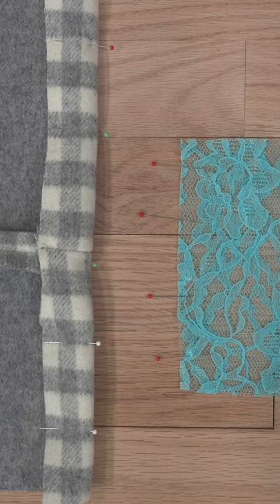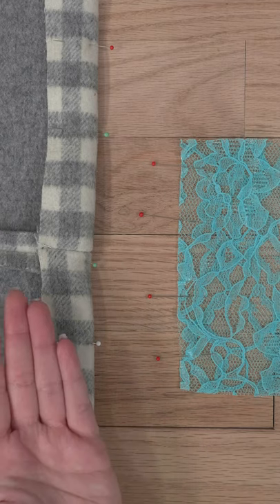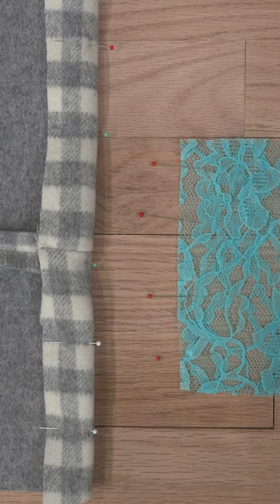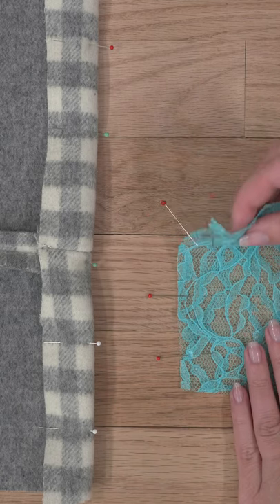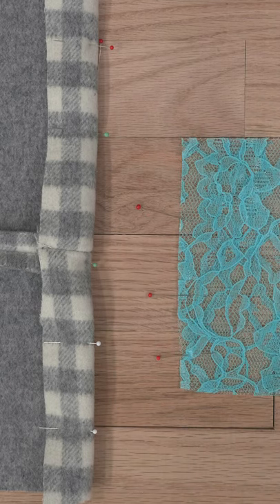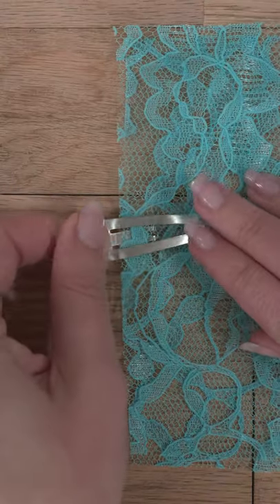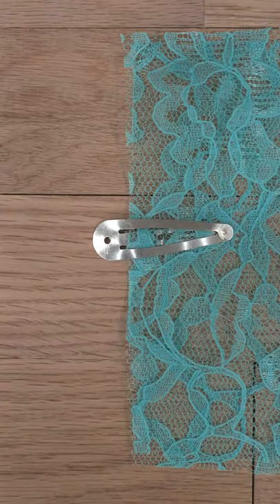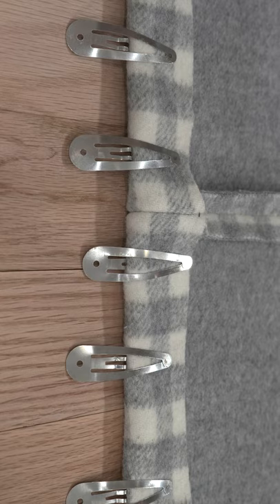Binding Clips - Sewing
Straight pins are great, but sometimes you'll want a different option to do the task.